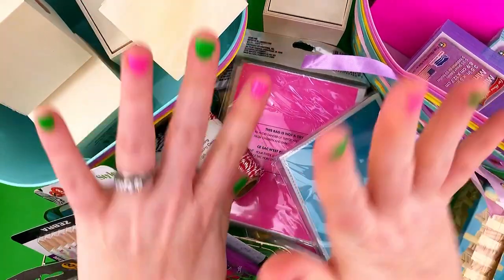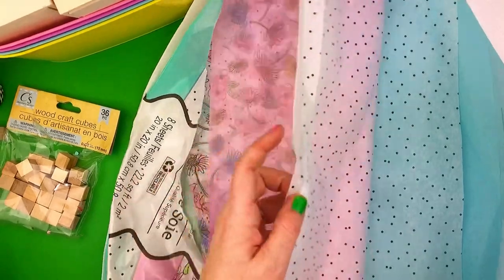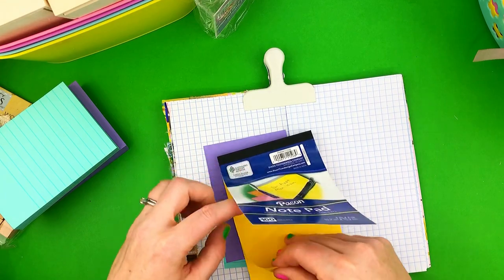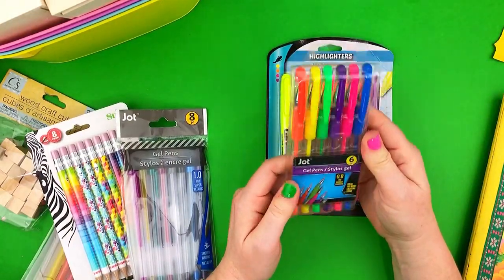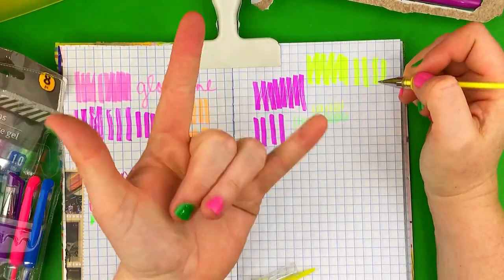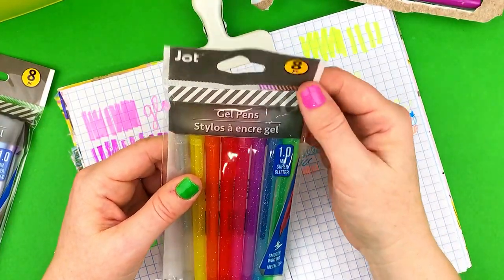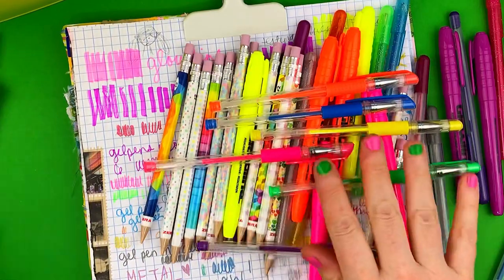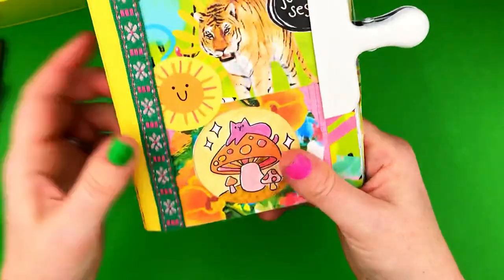Dollar Tree Haul for Creative Journaling In My Fauxbonichi, Storage For Patreon Collage Sheets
Hey, Y'all! In this video, I share a new haul of supplies I got from Dollar Tree for my new fauxbonichi journal (creative and junky journal)!

See some storage bins for corralling journal supplies; ideas for storing small ephemera bits; stationery; some gel pen and highlighter swatches; and last, an idea I have for storing all the cut outs from Patreon collage sheets!

Other Music: Pancakes by Jeff Kaale

Song: Sunrise
Musician: Ilya Marfin